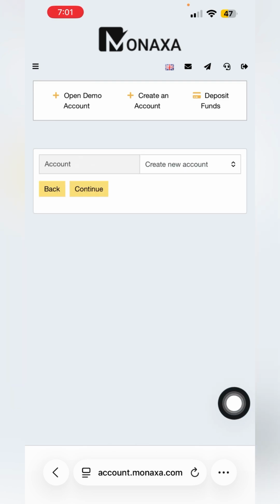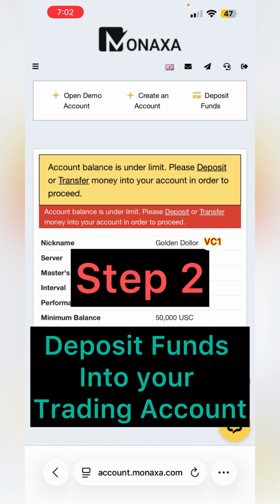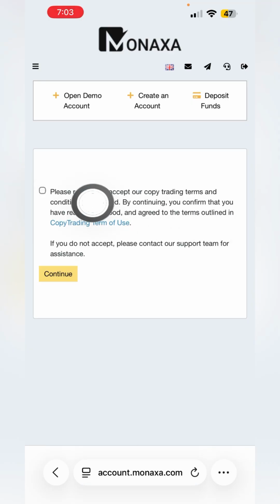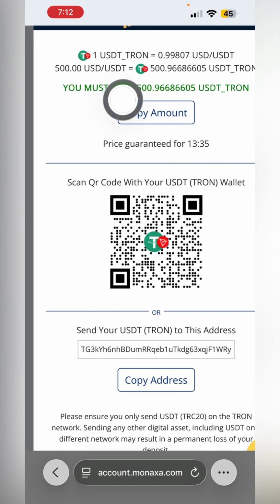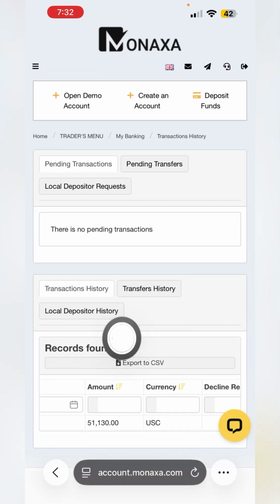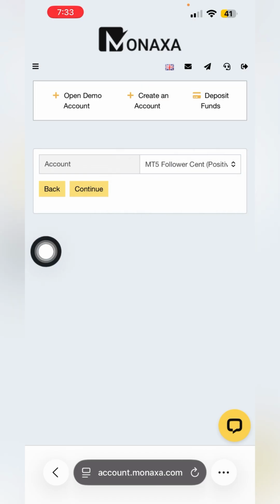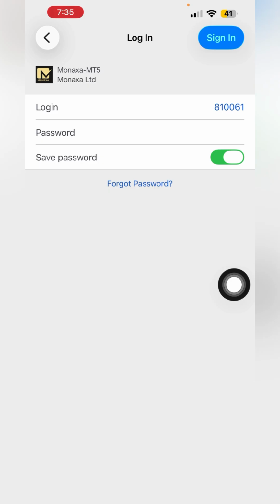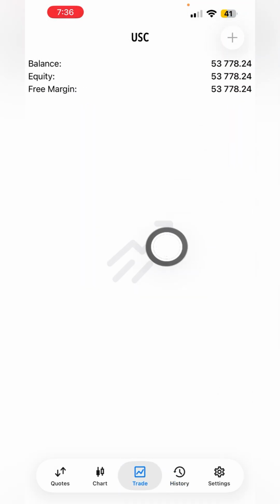How to Start Copy Trading Step-by-Step (Part 2 Tutorial)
This is Part 2 of the Copy Trading tutorial series.

In this video, I walk you step-by-step through:
✔ How to create your trading account
✔ How to fund / deposit into your trading account
✔ How to activate copy trading
✔ How to log in to your MT5 trading account

If you haven’t watched Part 1 yet, make sure you start there first.
Part 1 covers:
– Creating your broker account
– Account verification (KYC)
– Whitelisting your withdrawal address

This video is purely educational and designed for beginners who want a clear, no-confusion walkthrough.

Nothing is skipped.
No hype.
Just the exact steps.